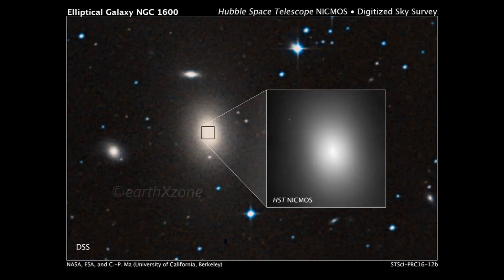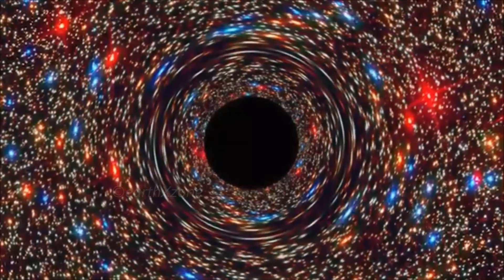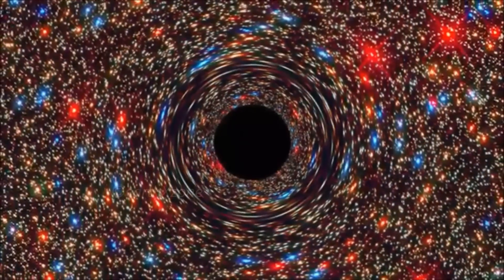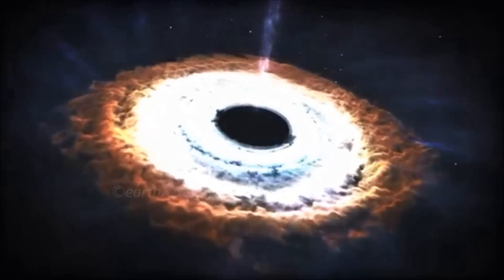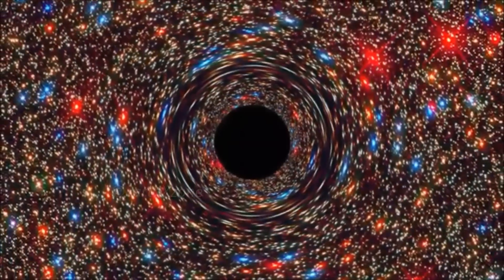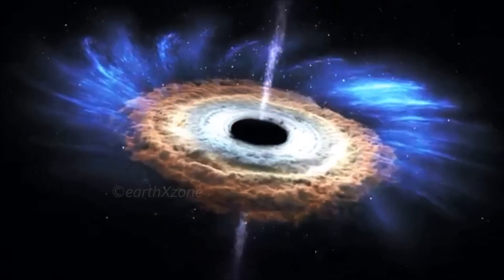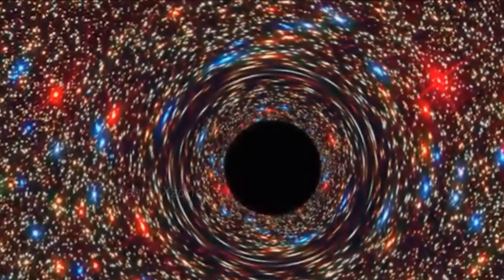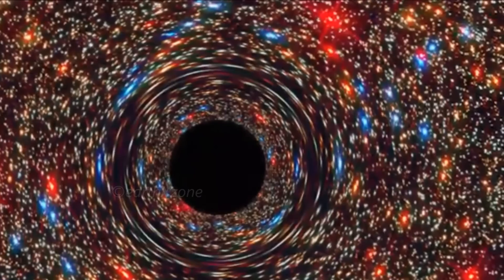NASA’s Hubble Telescope Finds Behemoth Black Hole, Weight Equivalent To 17 Billion Suns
ABOVE VIDEO: Astronomers have uncovered a near-record breaking supermassive black hole, weighing 17 billion suns, in an unlikely place: in the center of a galaxy in a sparsely populated area of the universe...

Astronomers have uncovered a near-record breaking supermassive black hole, weighing 17 billion suns, in an unlikely place: in the center of a galaxy in a sparsely populated area of the universe.

(NASA) – Astronomers have uncovered a near-record breaking supermassive black hole, weighing 17 billion suns, in an unlikely place: in the center of a galaxy in a sparsely populated area of the universe.The observations, made by NASA’s Hubble Space Telescope and the Gemini Telescope in Hawaii, may indicate that these monster objects may be more common than once thought.

Until now, the biggest supermassive black holes – those roughly 10 billion times the mass of our sun – have been found at the cores of very large galaxies in regions of the universe packed with other large galaxies.

In fact, the current record holder tips the scale at 21 billion suns and resides in the crowded Coma galaxy cluster that consists of over 1,000 galaxies...for more updates, just subscribe & get email alert's

earthXzone
we report..u decide